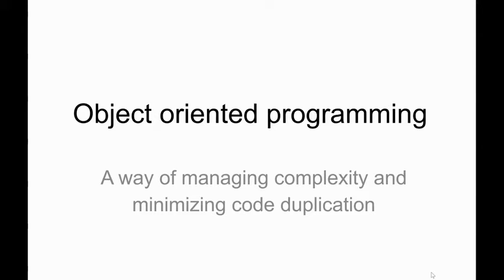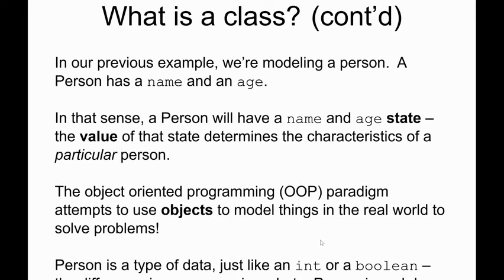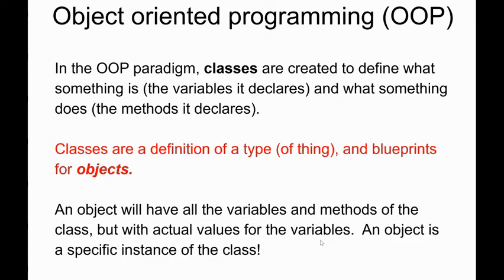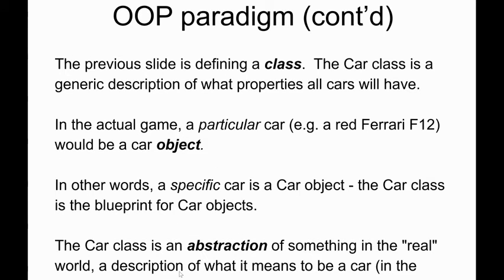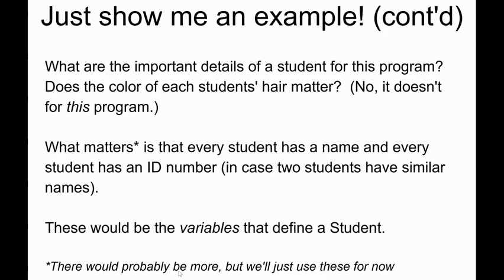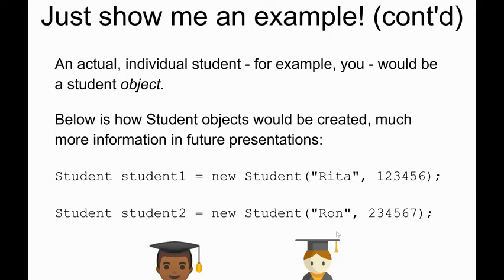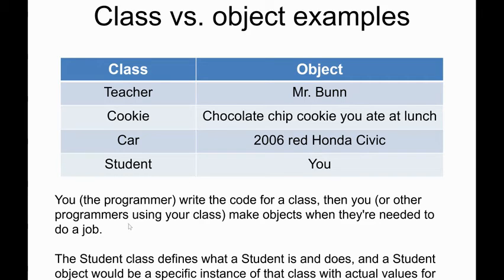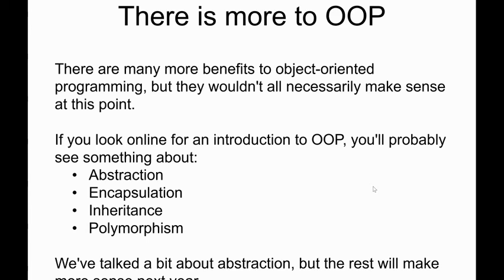Object Oriented Slides